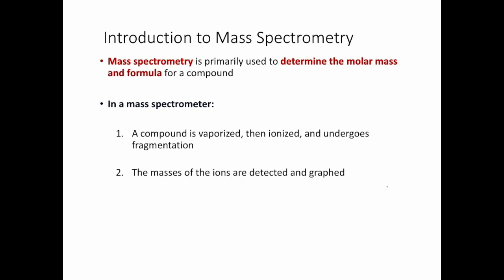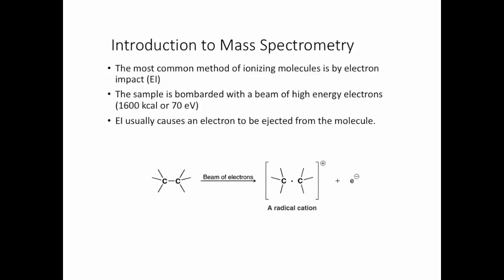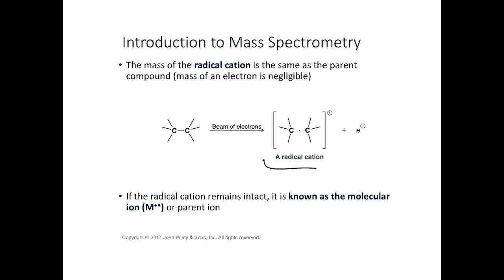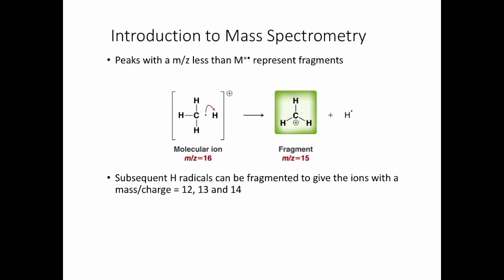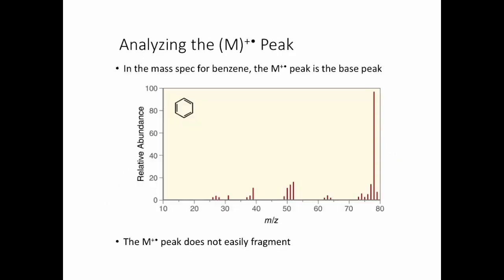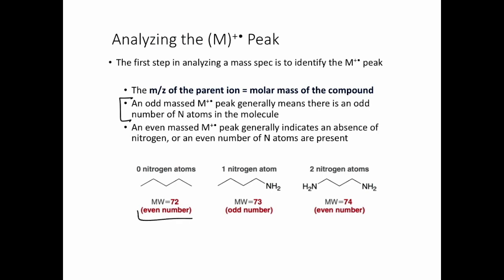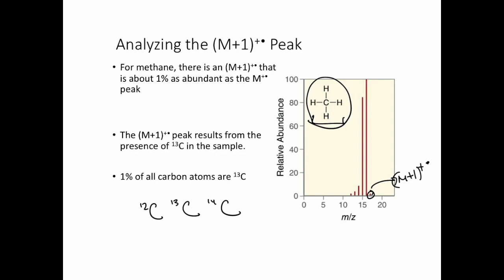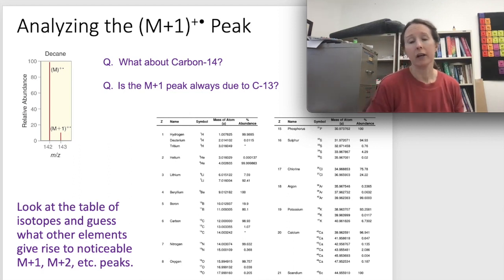Mass Spec Part 1